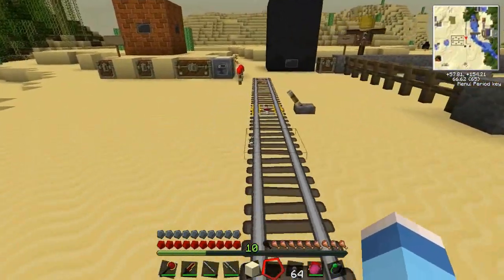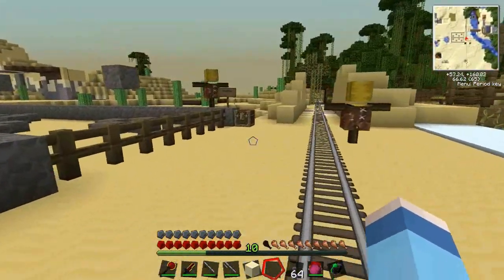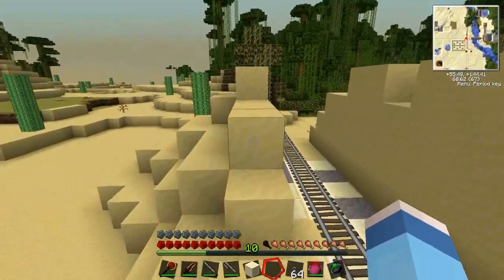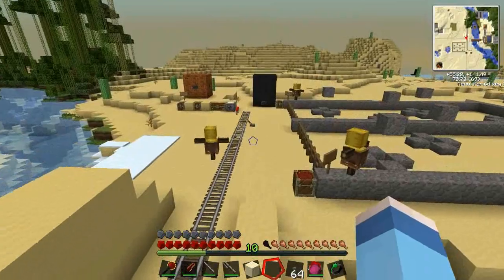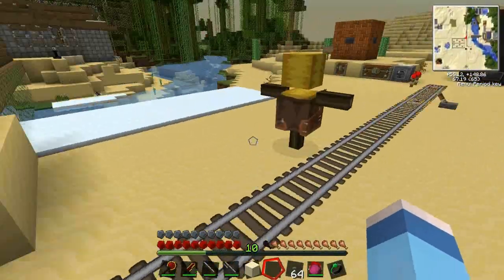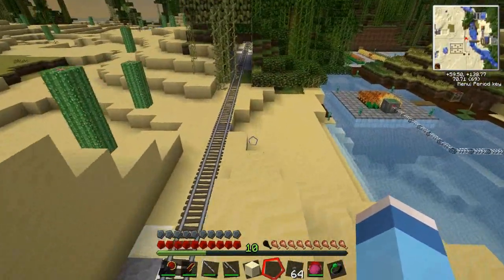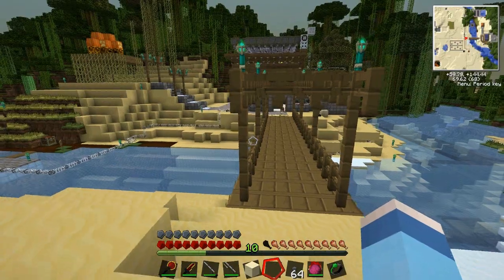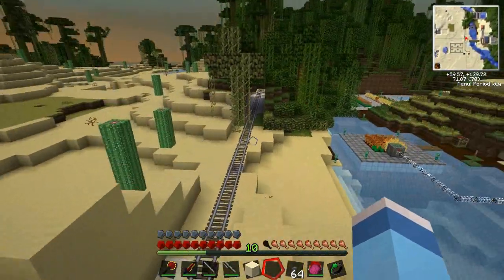Competition! - Closes 10/11/12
So here is the rules to win yourself a steam game of your choice!

1. Be creative as you like and have fun!
2. Must be a full seize background.
3. You can put your logo on it somewhere.
4. Entries close 10/11/12 UK Time.
5. You will 1 game of your choice from the steam store which will be gifted to your steam account to the highest value of £35.
7. The winner will be contacted via E-mail 24 hours after the competition closes.

Have fun!